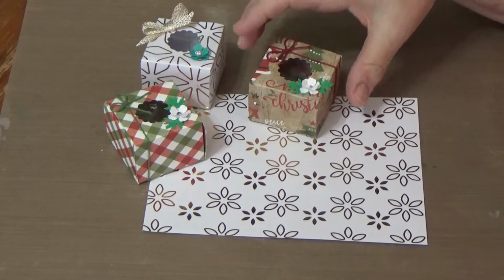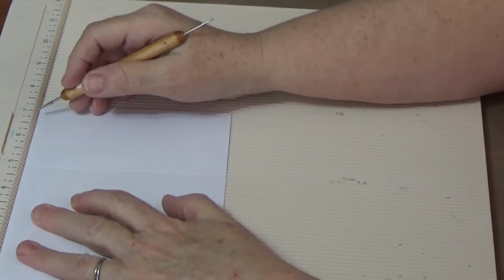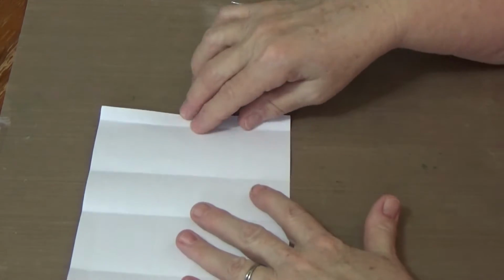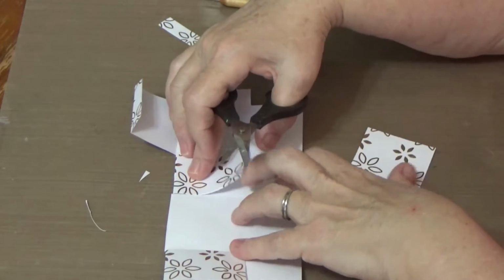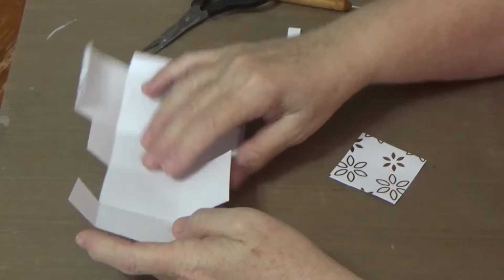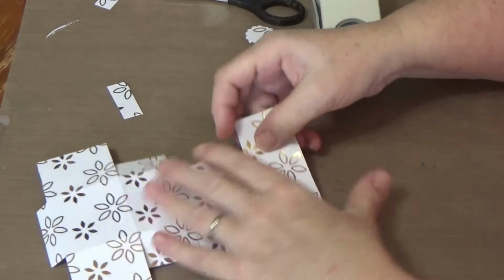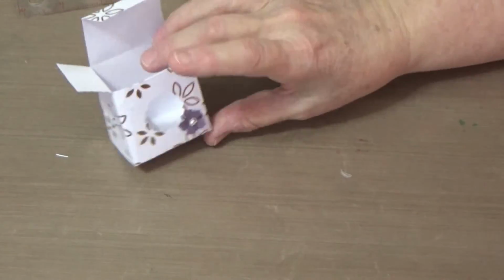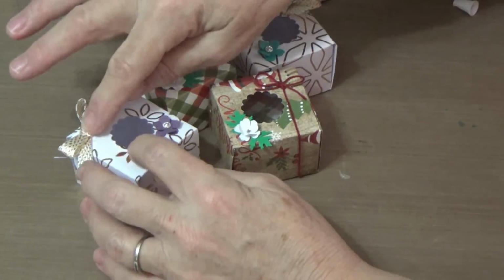Christmas Treat Box diy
In this video I show you how to make this cute Christmas Treat Box diy.  Just in time for christmas.  You can make 2 boxes out of a 12x12 cardstock.
Simple box to make very sweet looking.  I hope you give the project a try.

My crafting video.s are released every Monday and if you prefer cooking my cooking video's are released on Wednesdays.